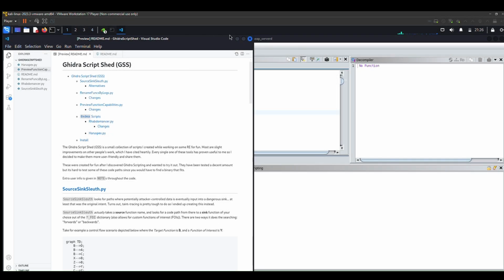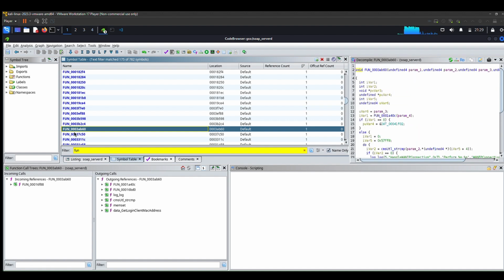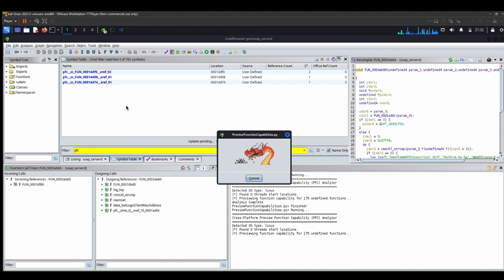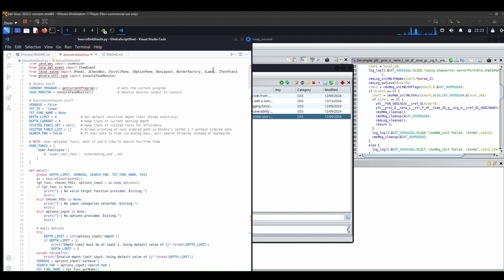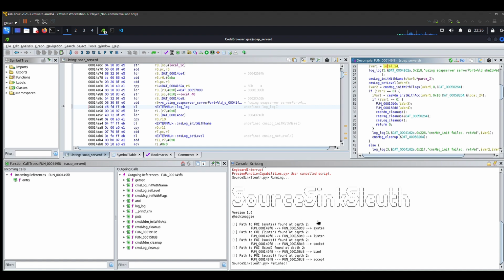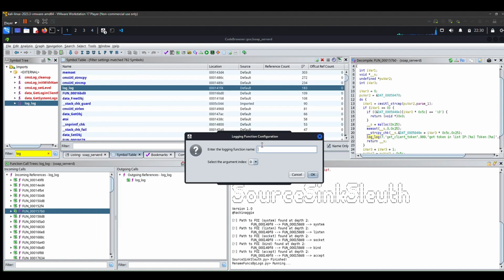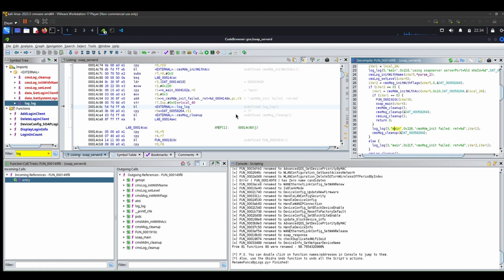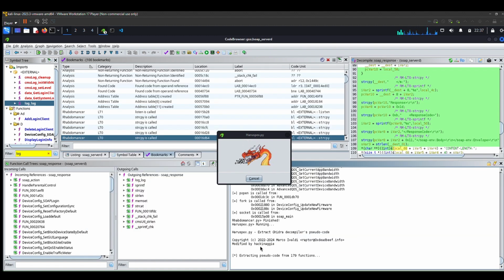GhidraScriptShed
00:00 Introduction
00:48 PreviewFunctionCapabilities 1
02:25 Demo Binary
03:43 Installation
04:21 PreviewFunctionCapabilities 2
07:53 yapping
08:24 SourceSinkSleuth
14:28 RenameFuncsByLogs
20:15 Rhabdomancer
22:59 Haruspex